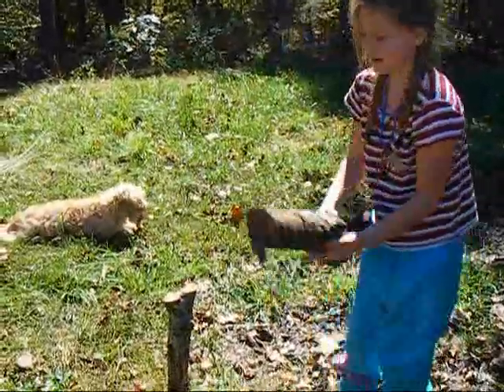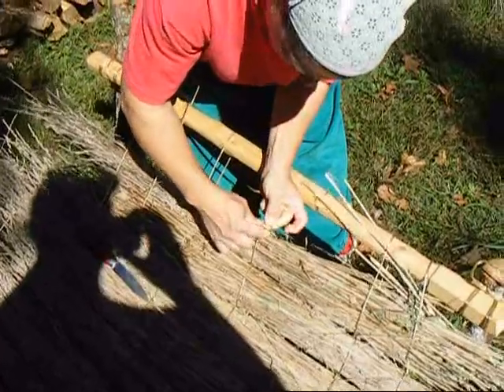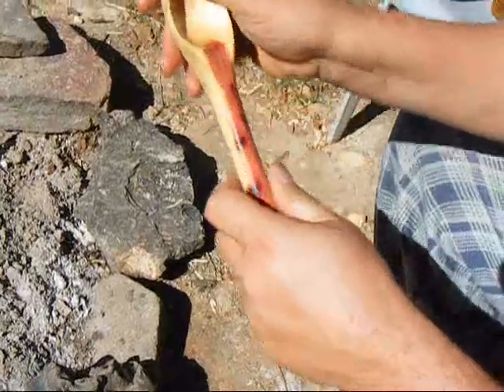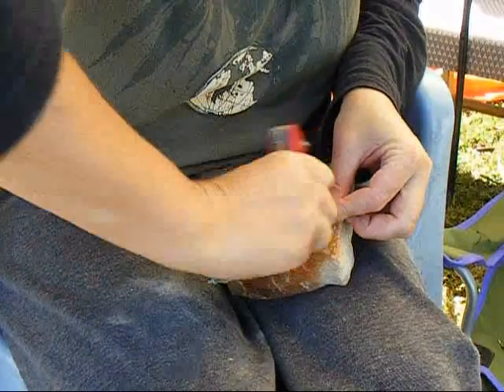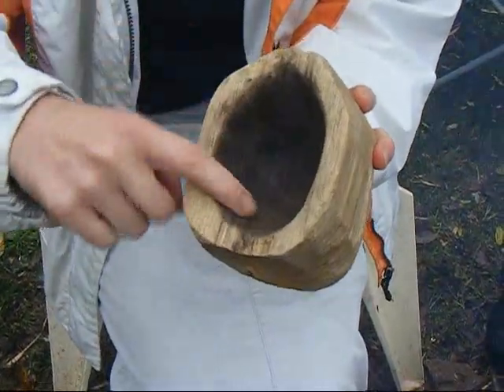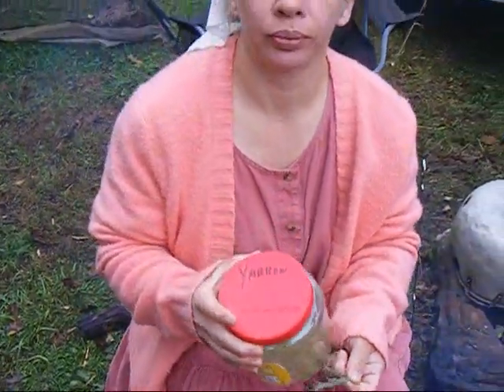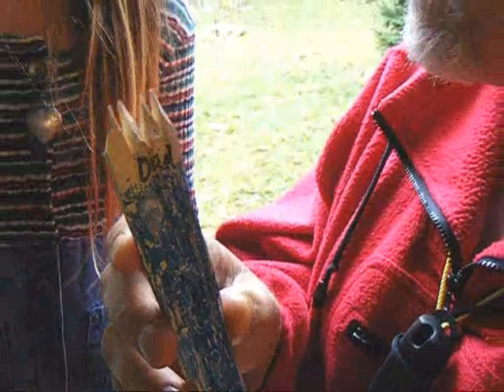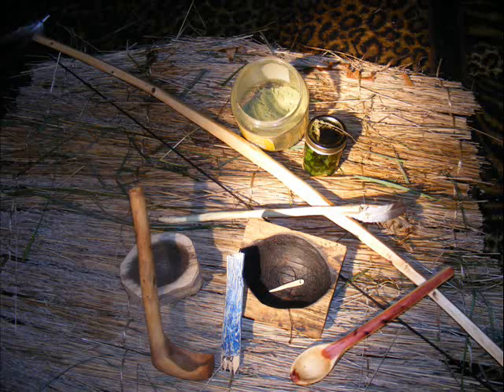Backyard Camping Projects - The Finale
We finish up our projects and share the finished products. Hope that you enjoy looking as much as each of us enjoyed doing the crafts!